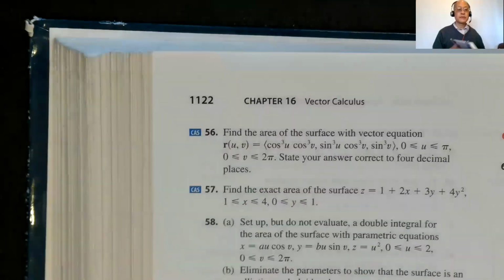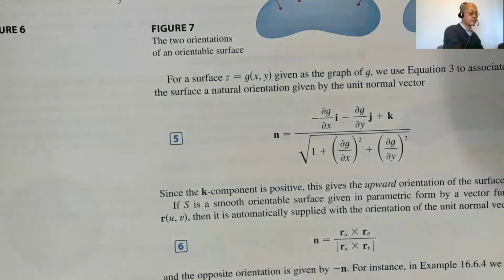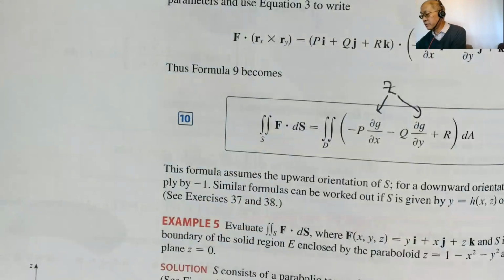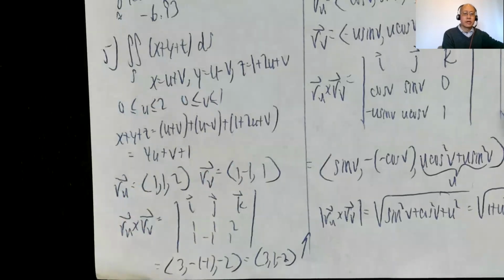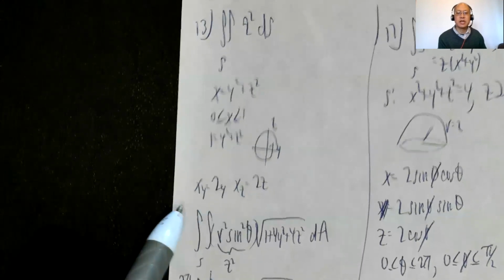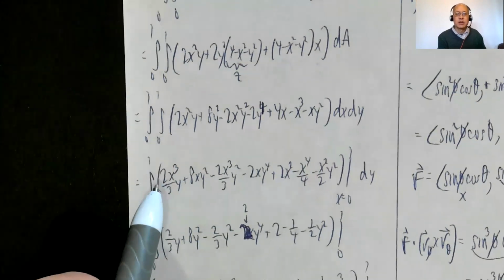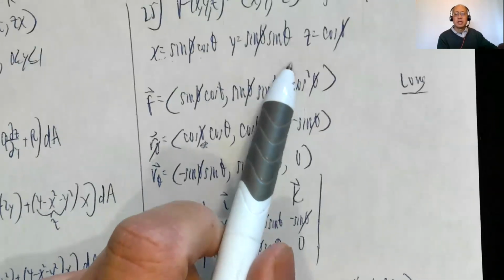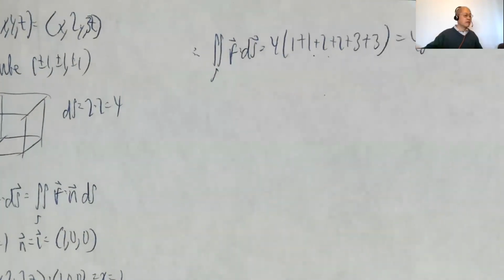CALC 3 SECTION 16.7